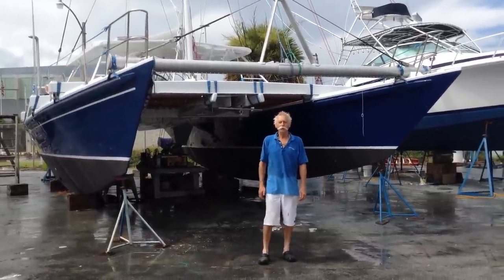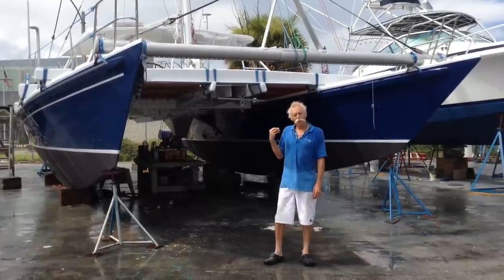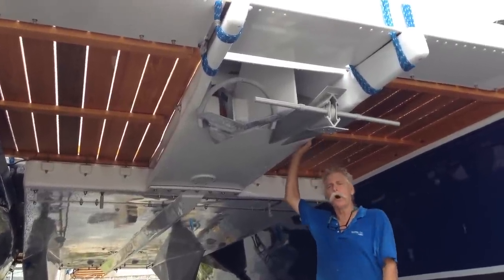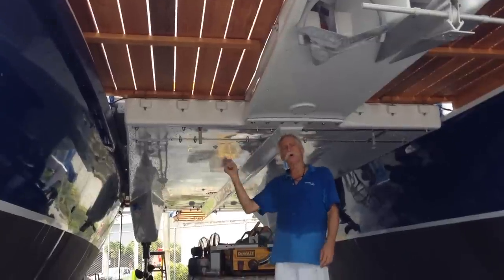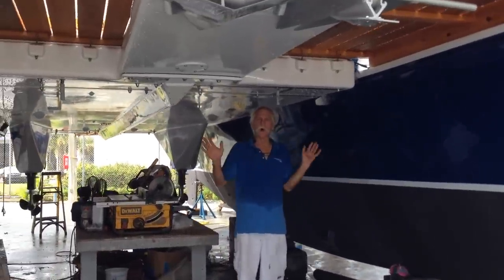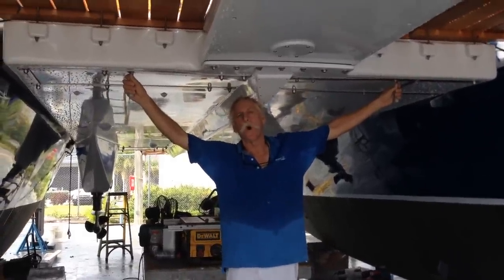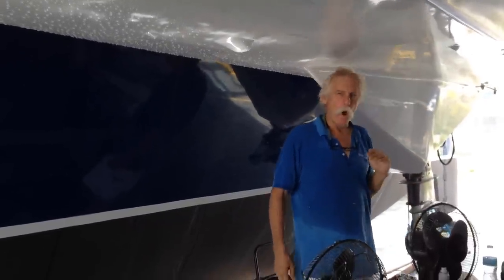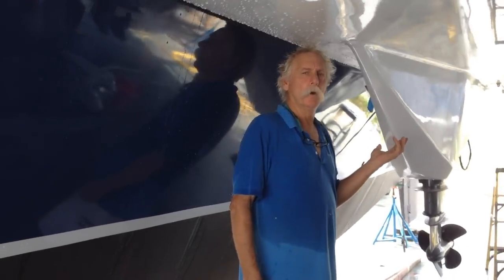Ariki 48 Build Update | 18 July 2015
Ariki is at the boatyard and getting closer to the water.

BoatSmith points out some of the final boatyard prep after a successful waterline flotation check. This review briefly covers a state-of-the-art lightning protection system.

BoatSmith 561.632.BOAT